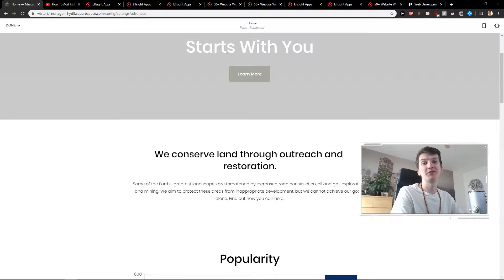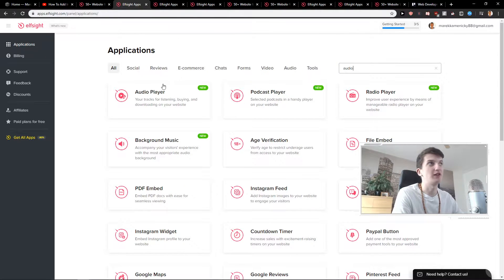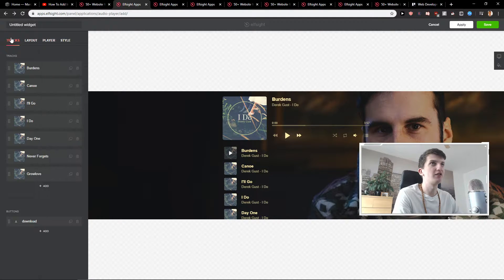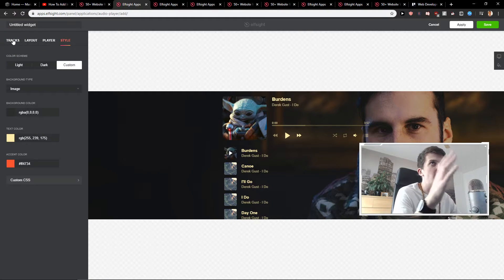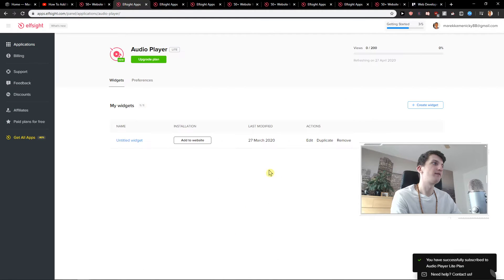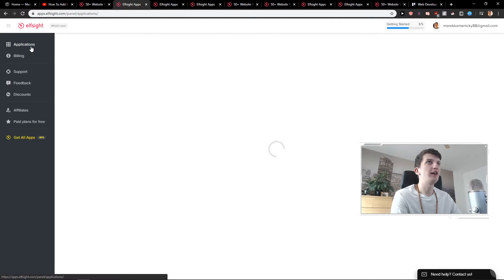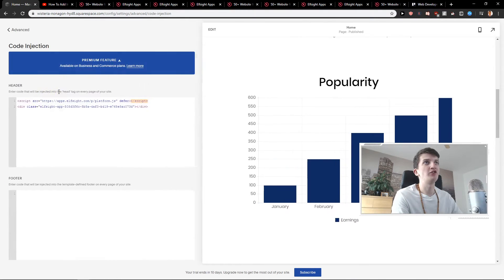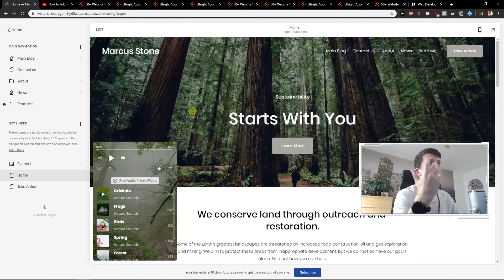How To Add Music Player To Squarespace